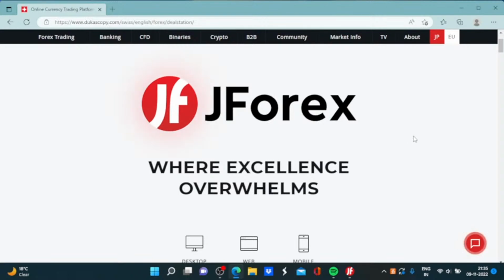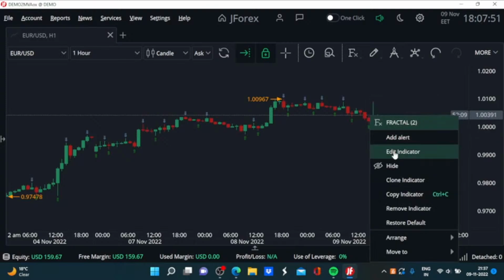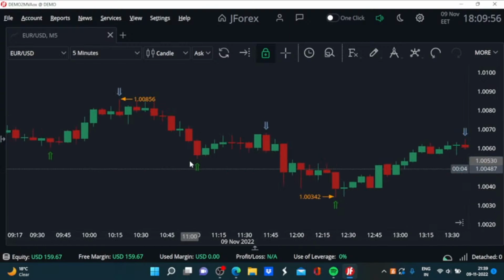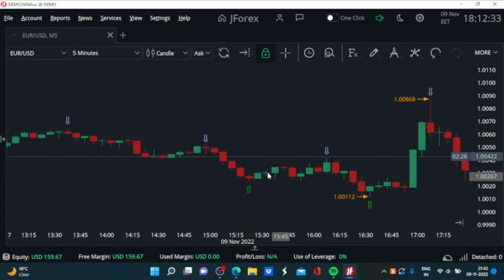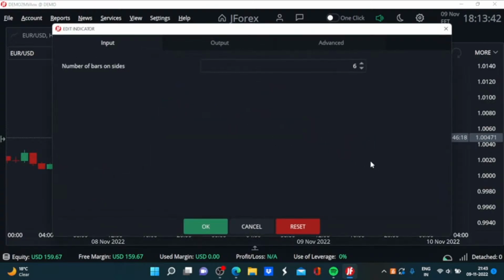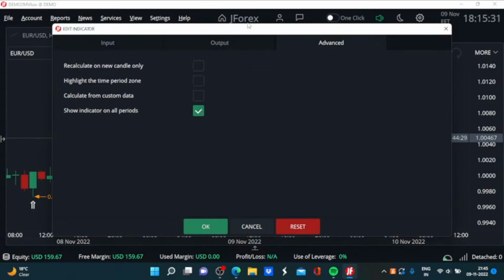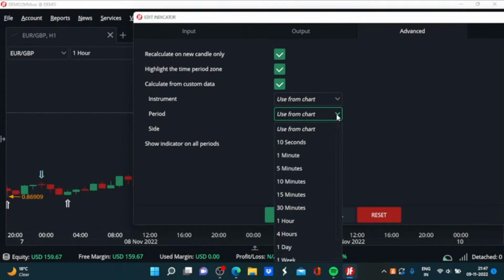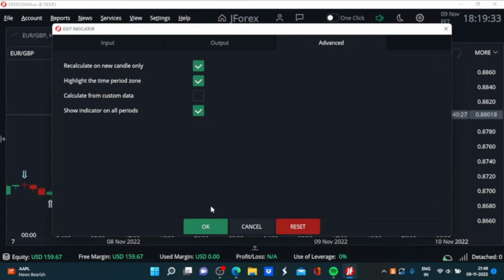JForex Indicators: Fractal Indicator